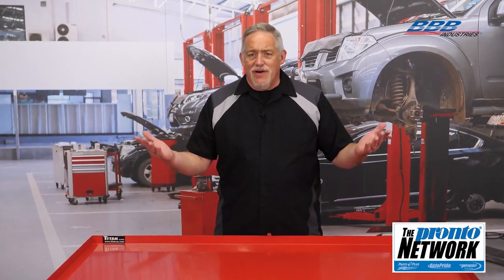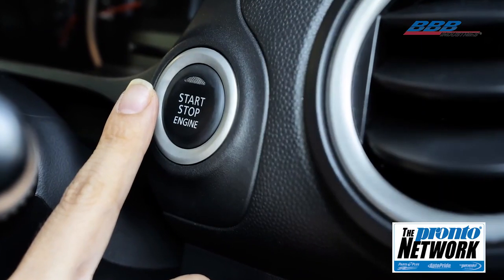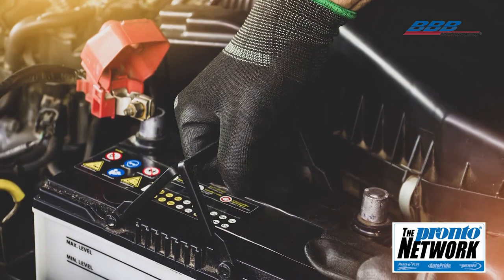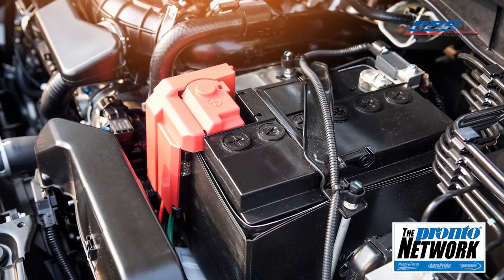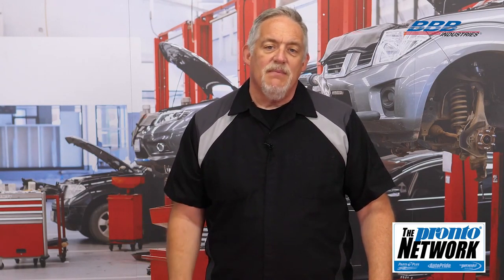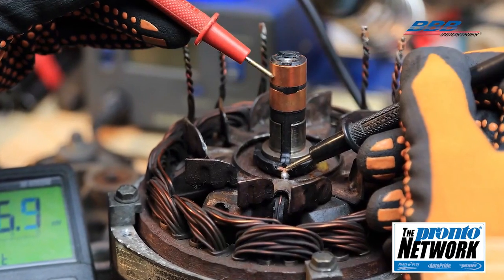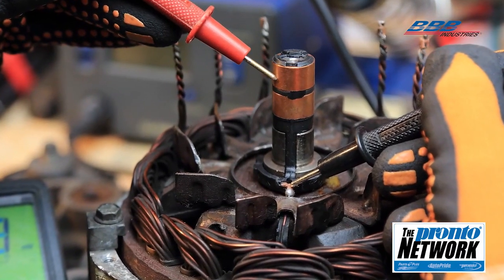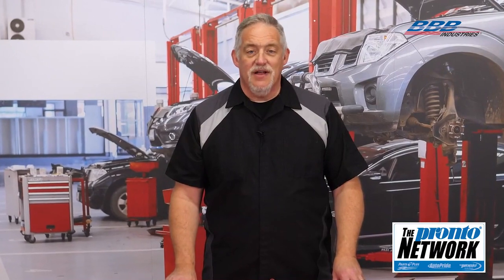Start-Stop System Synopsis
Yesterday’s method of hand cranking an engine have thankfully been replaced by today’s advanced systems. What will tomorrow bring? We’re just ‘starting’ to understand. 😉

There's no doubt about it. The start-stop system in newer vehicles helps reduce emissions and can even save the driver a buck or two with improved fuel economy. All that with just a push of a button... what's the catch? 🤨

Unfortunately, with today’s automatic start-stop systems on many cars, concerns about a starter working don’t only happen at the beginning of a trip, they can be felt when drivers approach every stoplight.